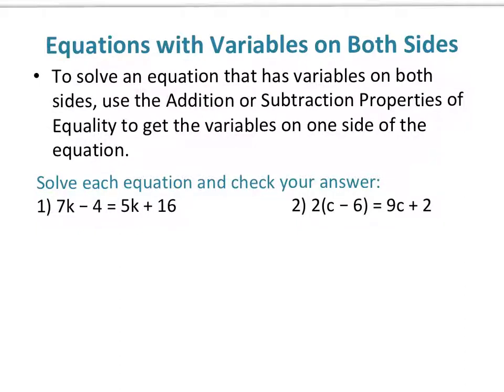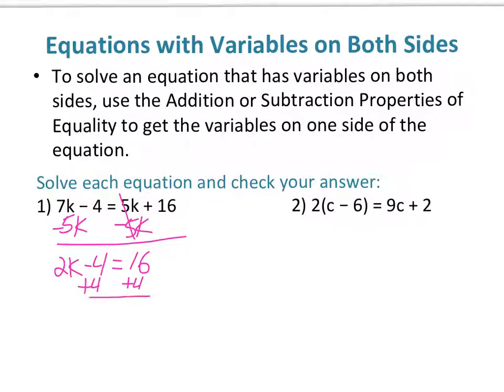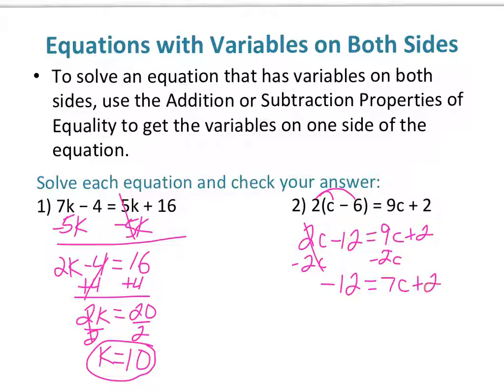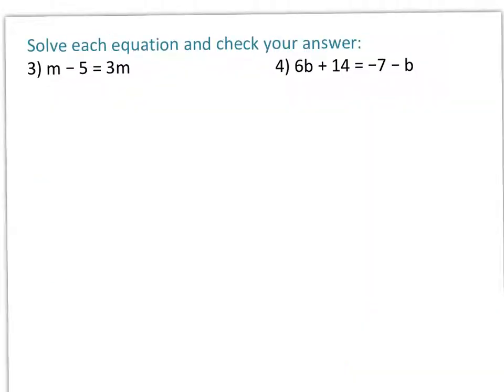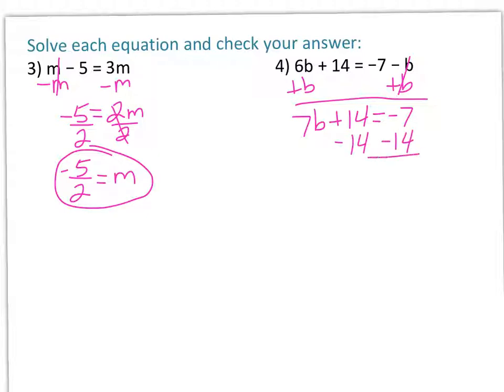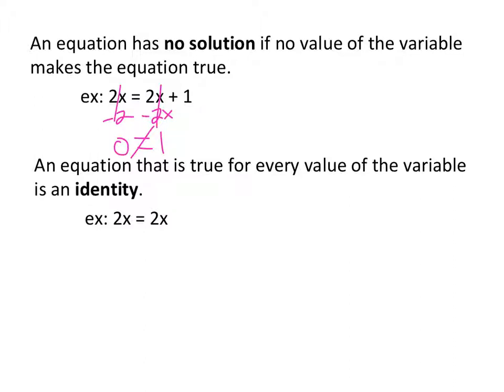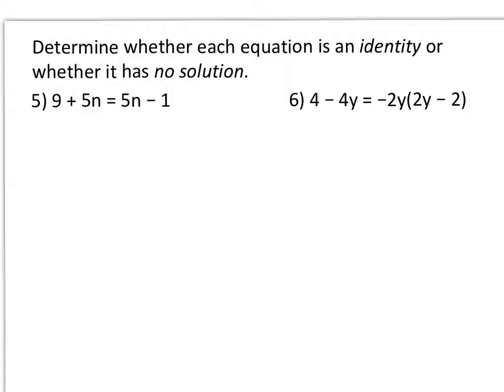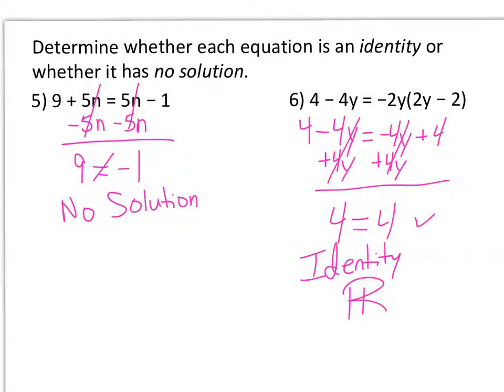Equations With Variables on Both Sides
Third lesson in solving equations unit.